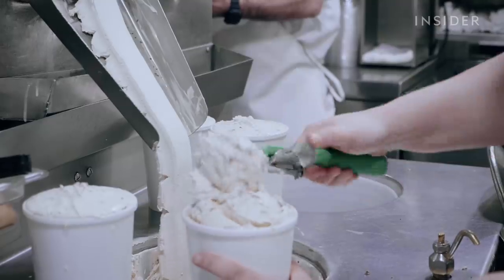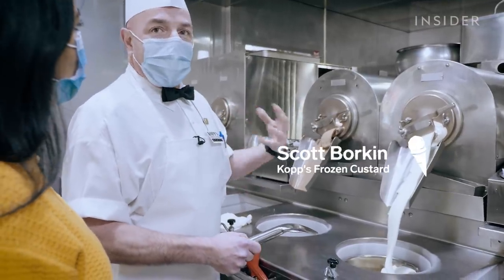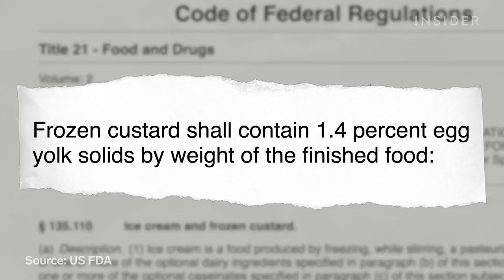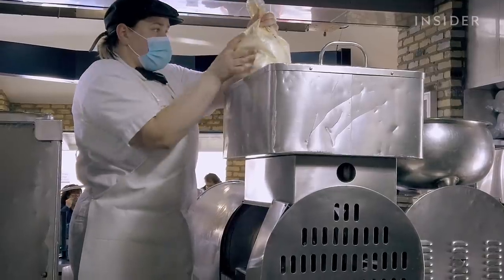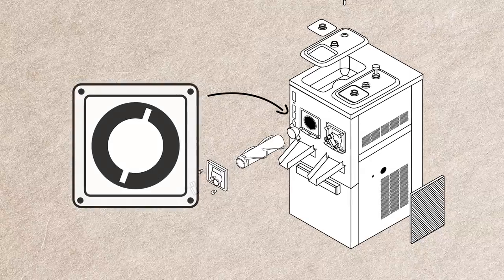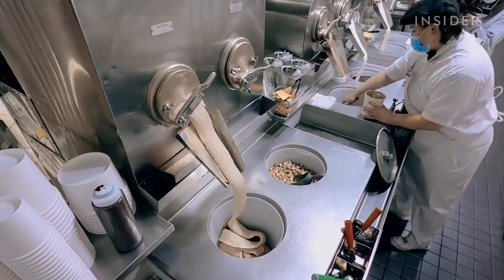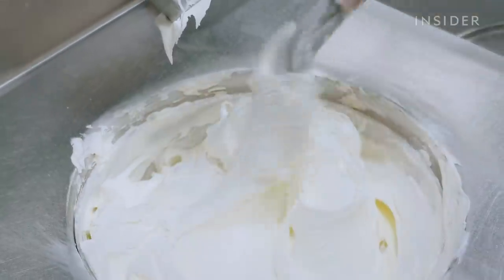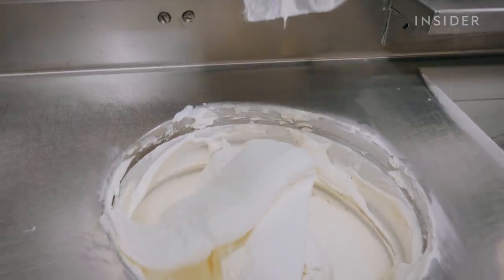How Frozen Custard Became Wisconsin’s Favorite Dessert | Regional Eats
Frozen custard is usually made with more egg yolk and butterfat than ice cream. Wisconsin's dairy farms make the state an ideal home for the dessert.